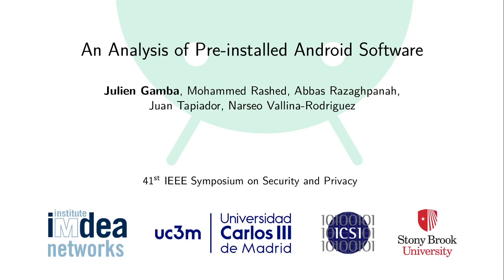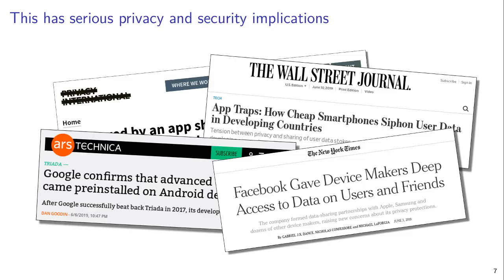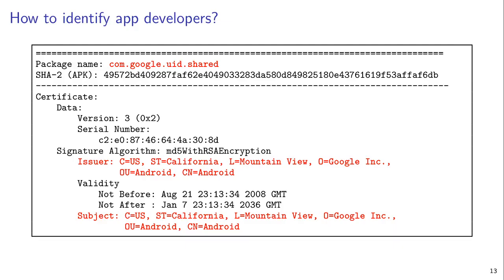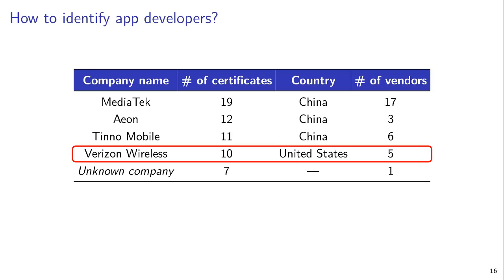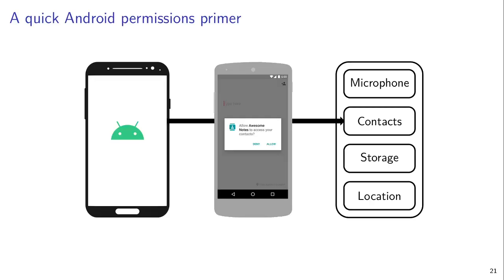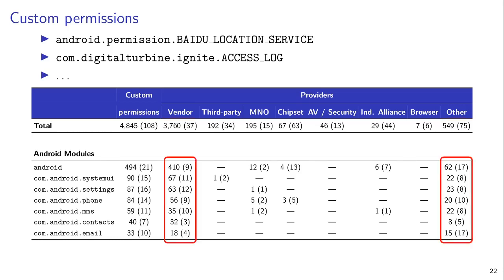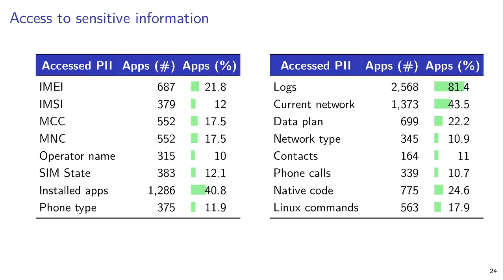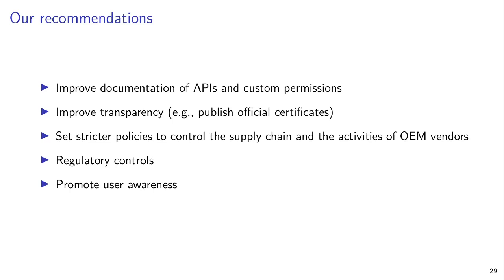An Analysis of Pre-installed Android Software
An Analysis of Pre-installed Android Software—Julien Gamba, Mohammed Rashed, Abbas Razaghpanah, Juan Tapiador, Narseo Vallina-Rodriguez

The open-source nature of the Android OS makes it possible
for manufacturers to ship custom versions of the OS along with
a set of pre-installed apps, often for product differentiation.
Some device vendors have recently come under scrutiny
for potentially invasive private data collection practices and
other potentially harmful or unwanted behavior of the preinstalled apps on their devices. Yet, the landscape of preinstalled software in Android has largely remained unexplored,
particularly in terms of the security and privacy implications of
such customizations. In this paper, we present the first largescale study of pre-installed software on Android devices from
more than 200 vendors. Our work relies on a large dataset
of real-world Android firmware acquired worldwide using
crowd-sourcing methods. This allows us to answer questions
related to the stakeholders involved in the supply chain, from
device manufacturers and mobile network operators to thirdparty organizations like advertising and tracking services, and
social network platforms. Our study allows us to also uncover
relationships between these actors, which seem to revolve
primarily around advertising and data-driven services. Overall,
the supply chain around Android’s open source model lacks
transparency and has facilitated potentially harmful behaviors
and backdoored access to sensitive data and services without user consent or awareness. We conclude the paper with
recommendations to improve transparency, attribution, and
accountability in the Android ecosystem.